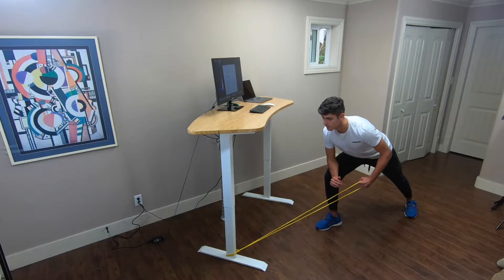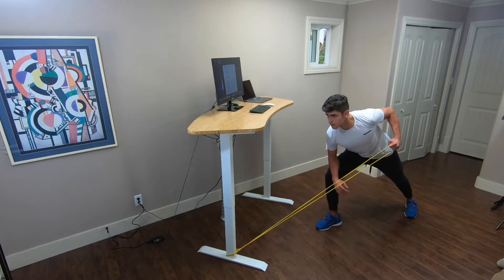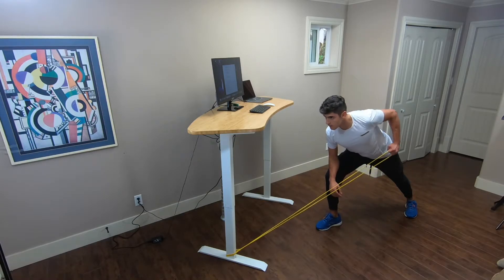EU Resistance Band with Attachment: Single Arm Row Attached low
Ergonomyx University is a series of free online fitness tutorials. Stay healthy and active from your home office as our videos guide you through short, easy, and calorie-burning stretches and exercises.

Ergonomyx Technologies Canada Inc is a company located in Victoria, BC that specializes in workspace fitness. We sell a portfolio of smart furniture and fitness devices designed to help you achieve better performance, at work and in your personal fitness goals - all from the comfort of your home office. Our devices include the Smart Sit-and-Stand Desk, and the Smart Under-the-Desk Bike.